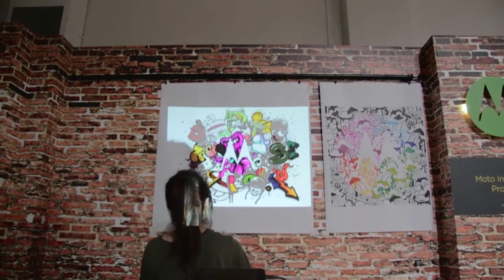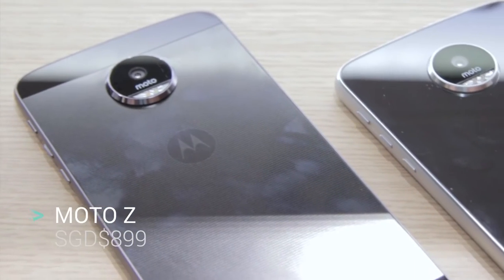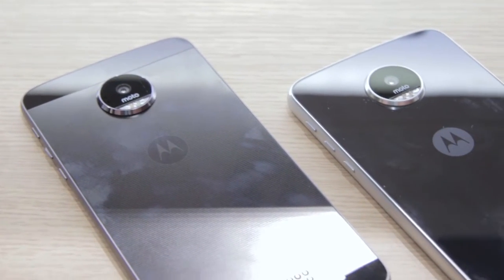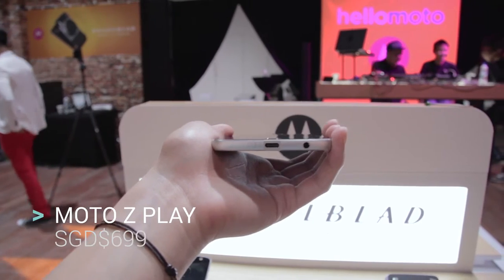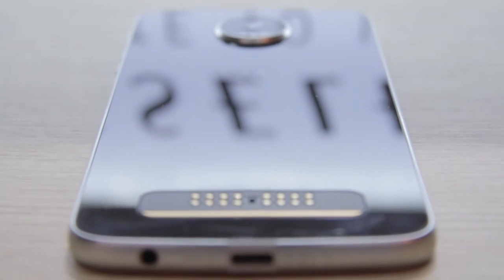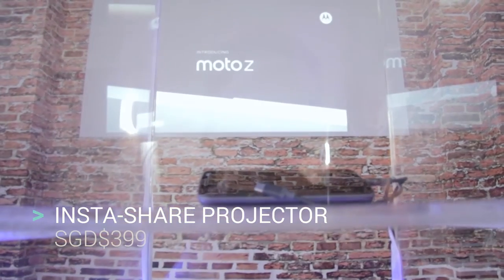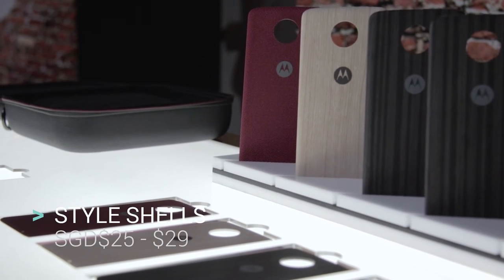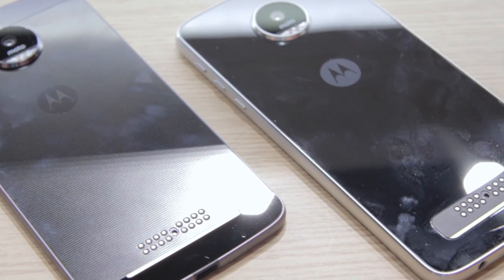The Best Modular Phone? | First Impressions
The Moto Z and Moto Z Play are modular phones with a different approach from other phone manufactures. Making use of magnets, users are able to easily swap and enhance certain key features of the phone.

Available in Singapore from November 2016 at Lenovo exclusive stores, Qoo10 and Lazada!